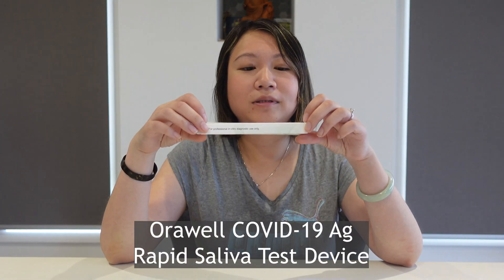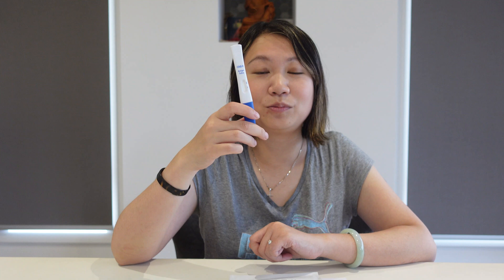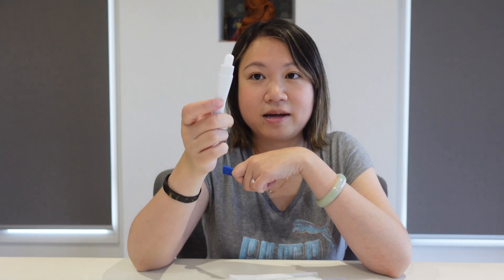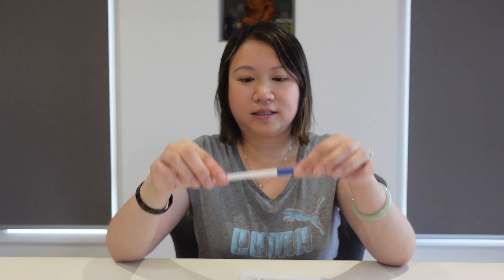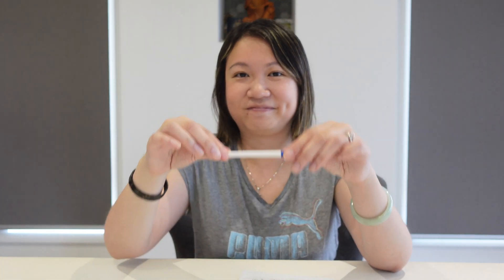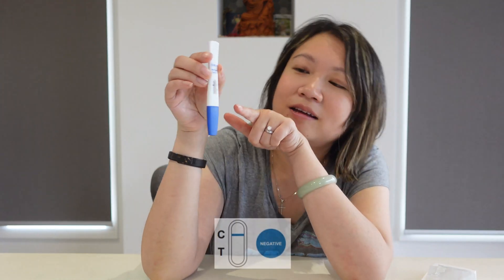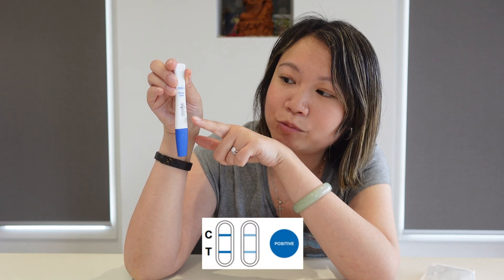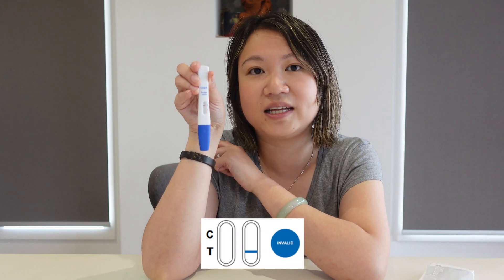Orawell COVID-19 Rapid Saliva Test - Step-by-step Instructions!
Hi all, we thought it would be helpful to create a short video showing you how to use the Orawell COVID-19 Rapid Saliva Test.

***IMPORTANT***
Before collecting oral fluid, nothing is to be placed in the mouth including food, drink, gum, or tobacco products for at least 10 minutes prior to testing.